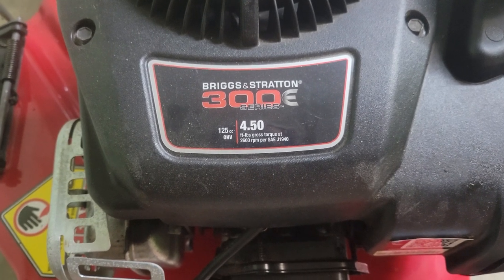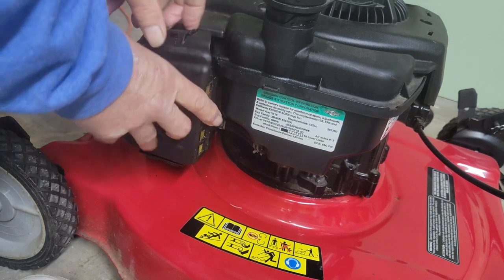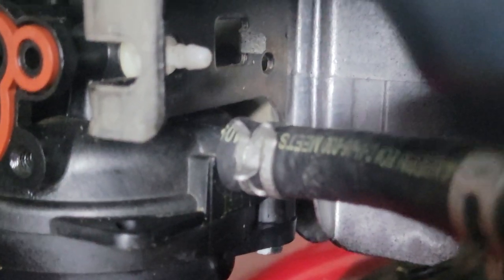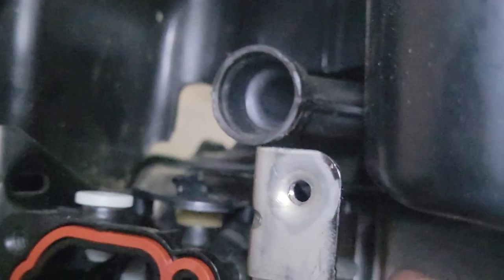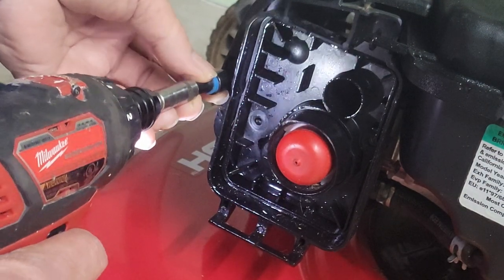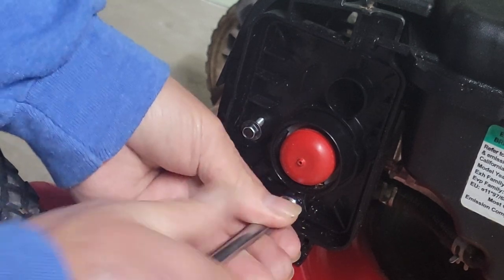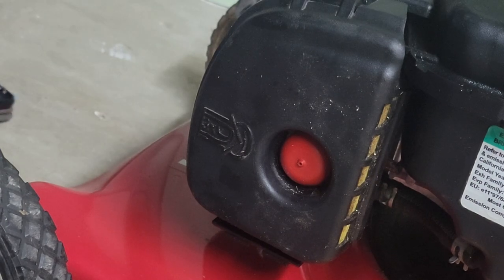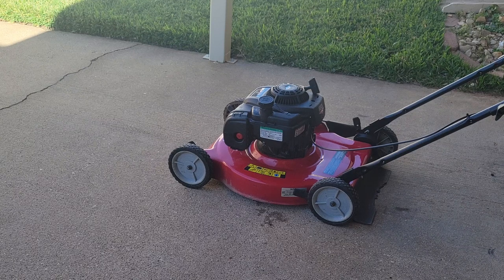Briggs and Stratton 300e won't prime, runs with starter fluid - Easy fix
This is a really common problem with mowers that have the 300e B&S engine, starts and runs fine with starter fluid but won't start without it.
This video will show you the most common problem when this happens, an air leak in the priming system. This is a super easy fix, I made a plug from a rubber hose but I suppose you could buy one if inclined.